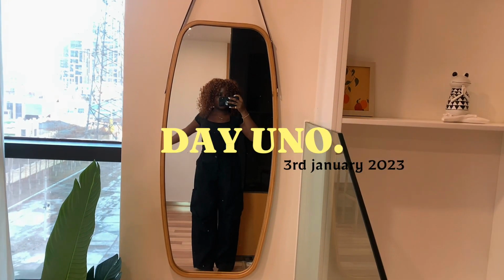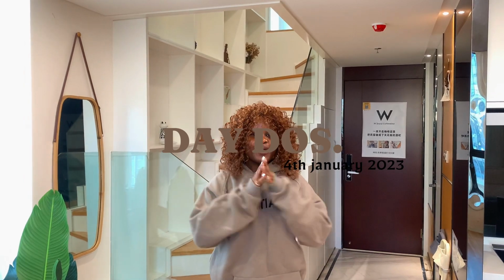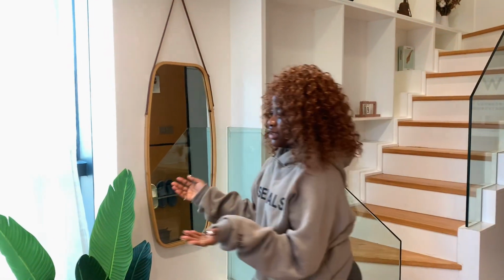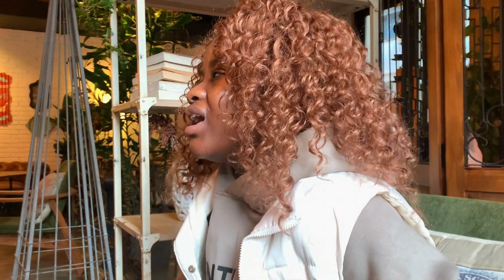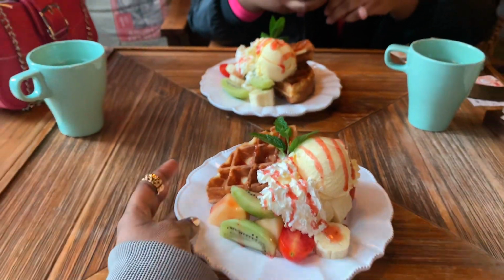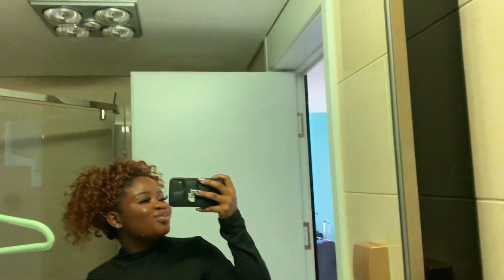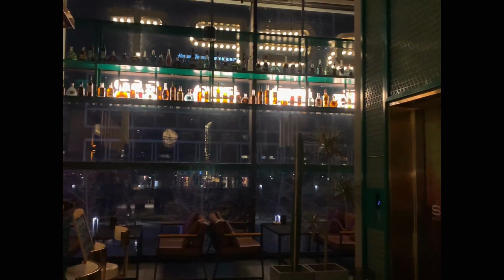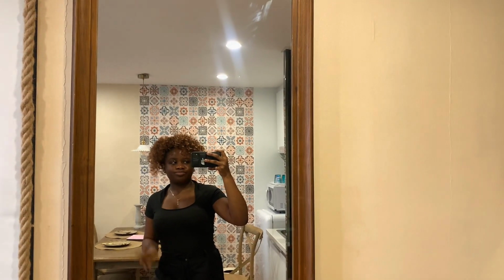sometimes breaks are necessary - dalian travel diary 📹💌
i travelled to dalian, a city here in china sometime in january and of course i vlogged.

love you :)

✰ time stamps
    00:00 - highlight
    00:54 - day 1 in dalian
    03:33 - day 2 in dalian
    12:42 - day 3 in dalian
    15:57 - day 4 in dalian
    20:10 - outro